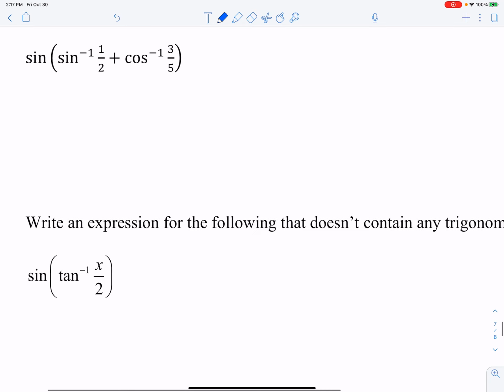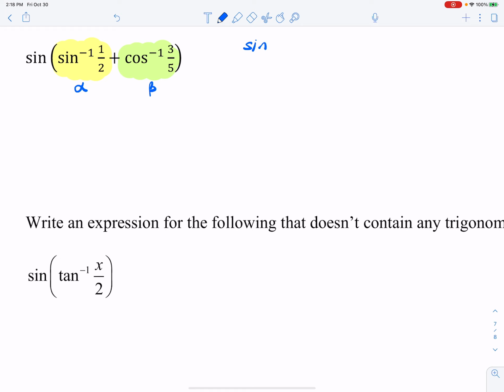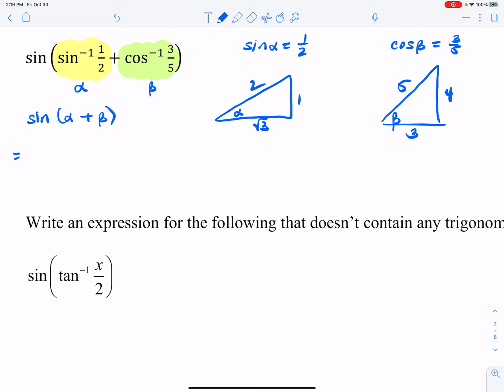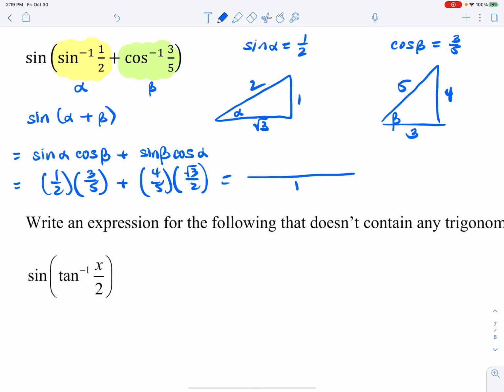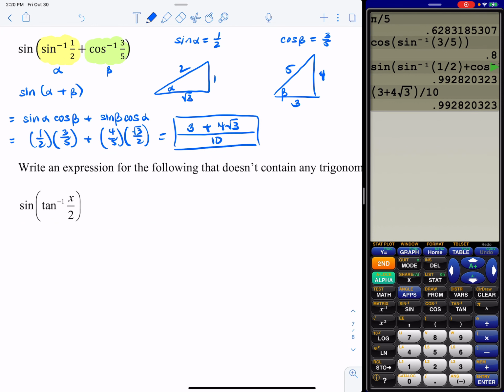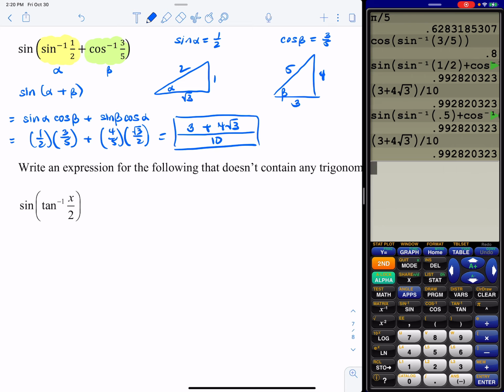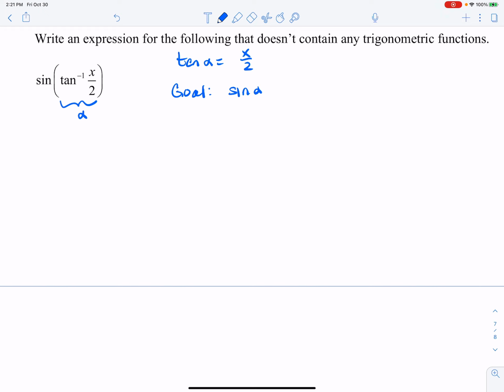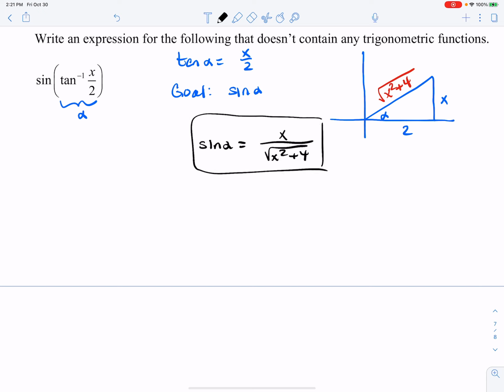Evaluating More Complex Inverse Trig Expressions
Finding Exact values involving sum of two angles
Rewriting a trig expression in algebraic form.